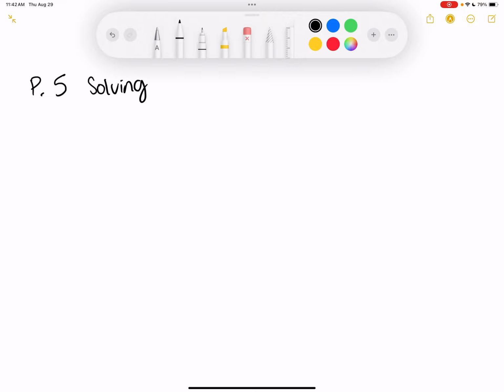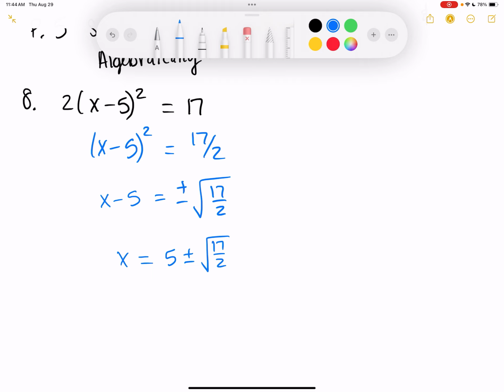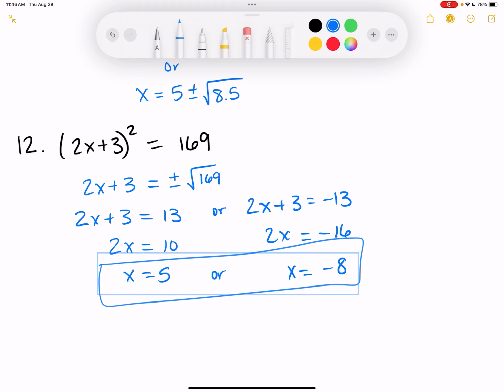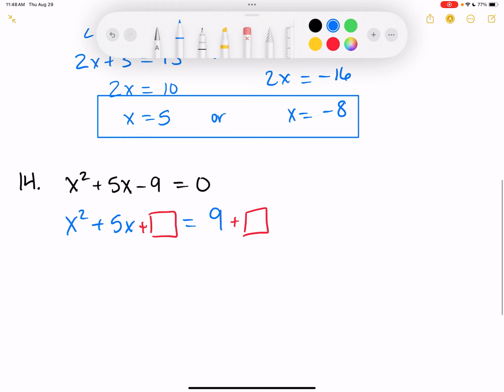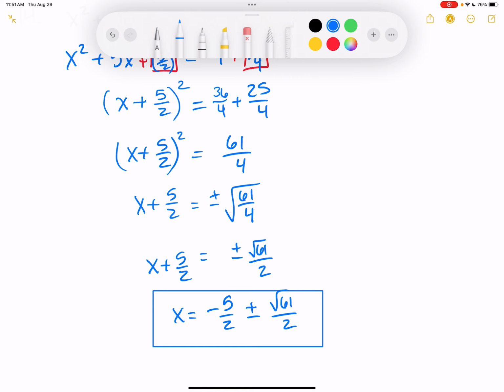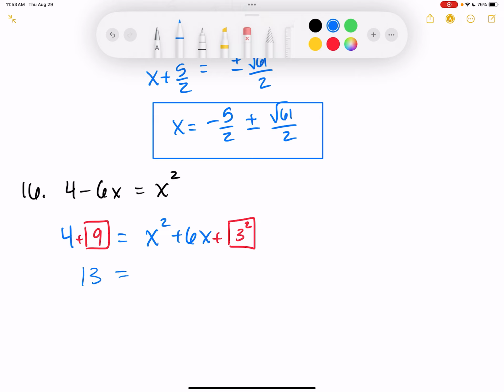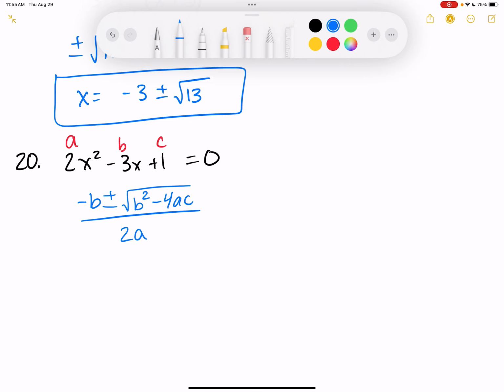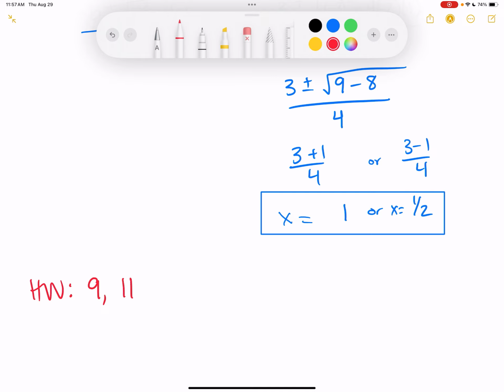AP Precalculus P.5 Solving Equations Graphically, Numerically, and Algebraically